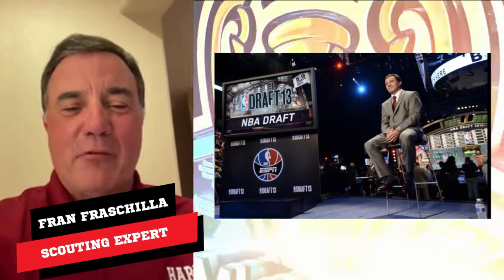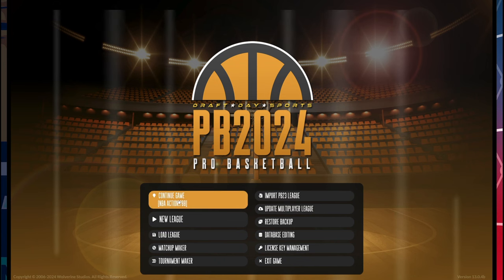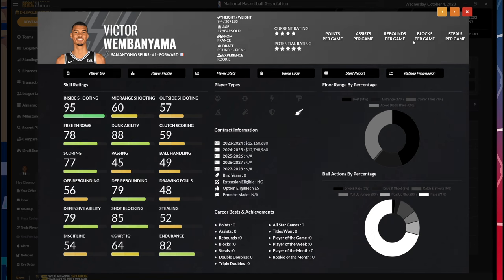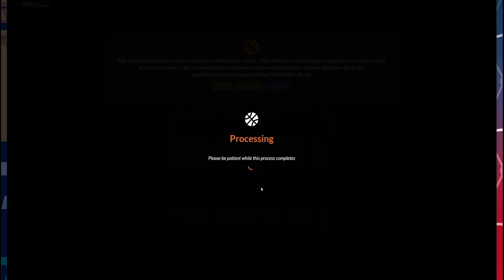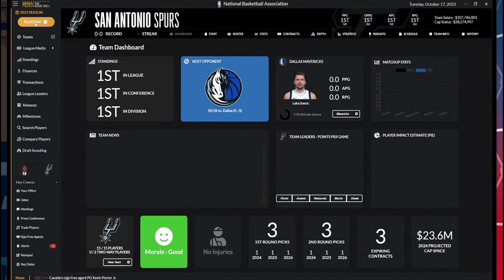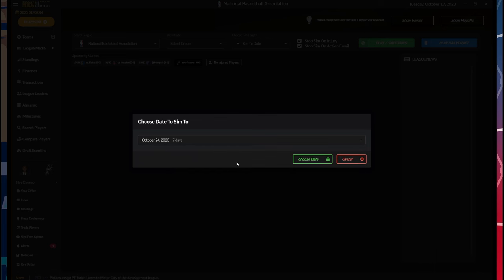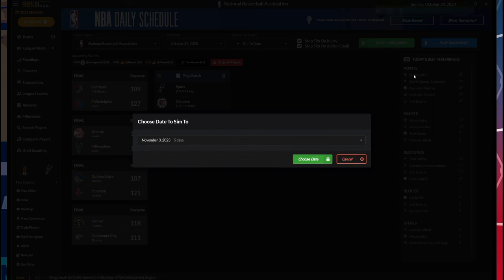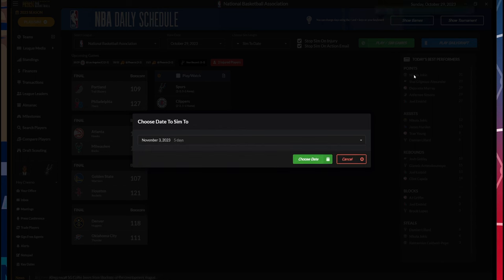DDSPB24 🏀 First Look and New Features of Draft Day Sports: Pro Basketball 2024 | Windows PC DDSPB 24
"Chris the co-ordinator of GM Games, takes you through the newest presentation in Draft Day Sports: Pro Basketball 2024 (DDSPB 24)"

Where to get the MODS (Real Players, Real Logos)?
With the additions of the “Slybelle Real World Mod (Team Logos, Names)” and the “GM Games – Pro Photo Pack (Player, Draft, Coach Photos)” you’ll be playing a franchise mode full of graphics, realism and life ➡️

New features in DDSPB 2024 include:

Go for two championships in a season with the all new in-season tournament option for 30 and 32 team leagues. Watch the exciting group drawing to see which teams you will have to overcome that season to make it to the tournament.

A host of new UX additions to make playing even better. Enjoy the new team selector option, on screen ticker with the latest news, brand new dashboard screen and a bunch of other screen improvements to make the game look even better and provide more info.

The unique personality system gets improvements this year with the ability to learn about personalities for potential draftees through pre-draft workouts as well as being able to look up the personality types in game and learn more about them.

Get a new look on players with the option to swap out the star rating system for an overall rating. This along with other new changes like fictional leagues starting with no history, updated extension rules and "star player" issues give a new dynamic to the game.

Gameplay improvements to the engine as well as the game screen make for even more realistic results and an even better experience when watching or coaching your games.

Don't forget you can link your league with Draft Day Sports: College Basketball for a totally immersive game experience. You can automatically import draft classes as well as keep tabs on the standings, stats, and rosters from your college game world all right inside of DDS:PB24. Use the expanded scouting tracker to keep tabs on players who will be in future draft classes as well as the upcoming one.

Draft Day Sports: Pro Basketball 2024